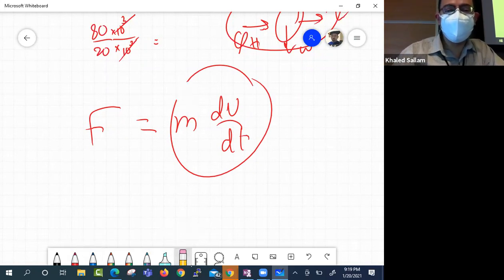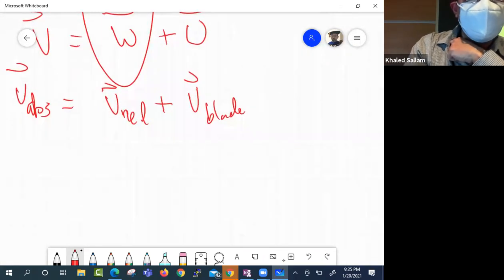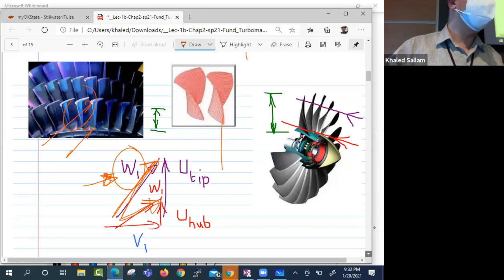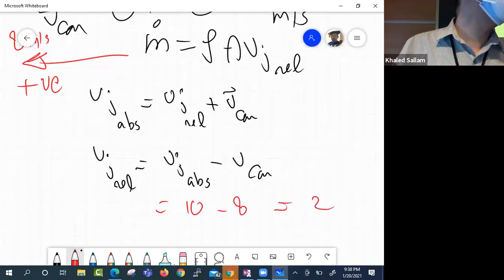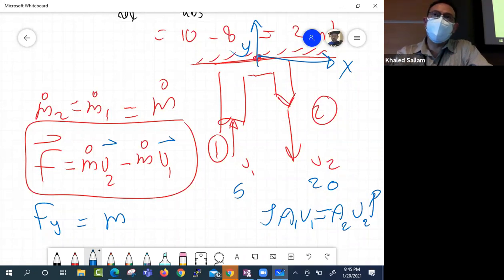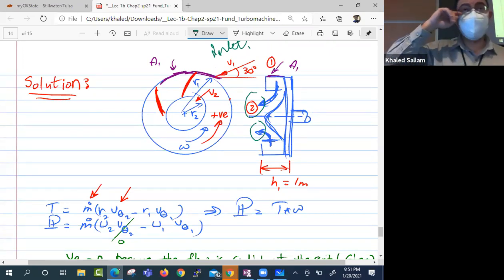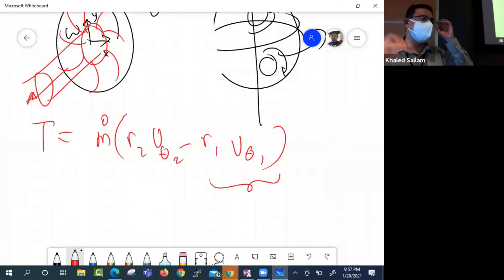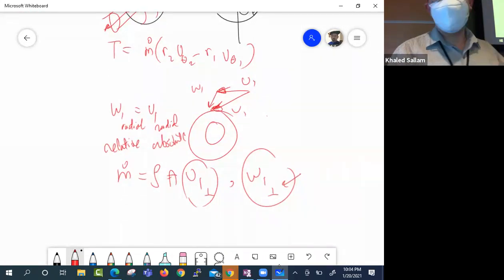*Lec 1 Ch2 Turbo